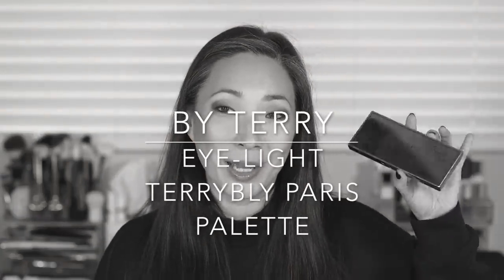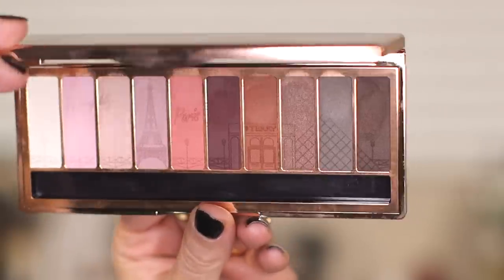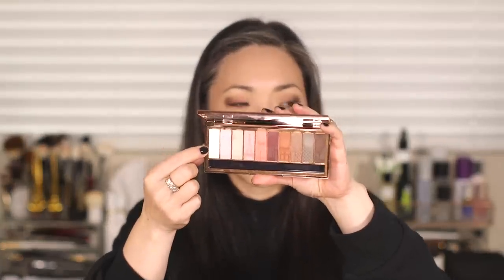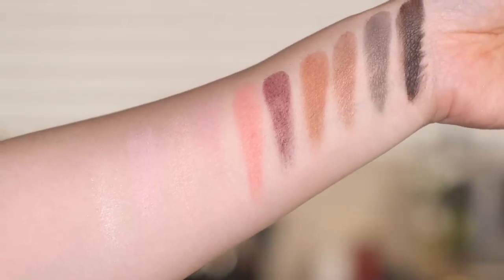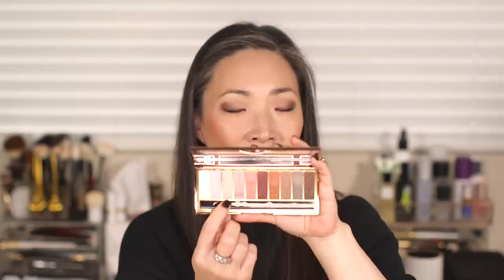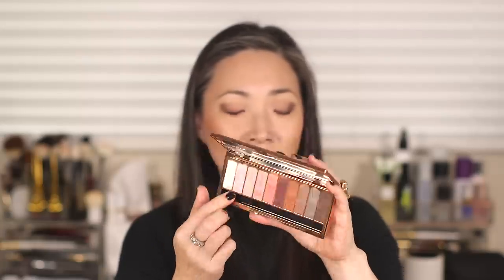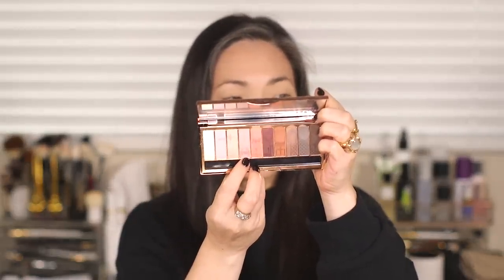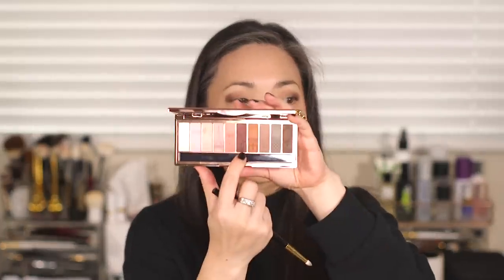BY TERRY - Eye-Light Terrybly Paris Palette Review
Thanks for tuning into my BY TERRY - Eye-Light Terrybly Paris Palette Review video! Hope you enjoy xoxo

By Terry Eye-Light Terrybly Paris Palette $49

Other products I'm wearing:
La Mer The Luminous Lifting Cushion Foundation in Neutral Ivory $120
La Mer The Concealer $80
La Mer The Sheer Pressed Powder $95
By Terry Sun Designer Palette in Happy Sun $55
Tom Ford Eye Kohl Intense in Bruise $36
Chanel Le Base Mascara $32
Chanel Volume de Chanel Mascara $32
Charlotte Tilbury Brow Lift in Super Model $30
Tom Ford Fiber Brow Gel in Espresso $50
Tom Ford Satin Matte Lipstick in La Nudite $55
Pat McGrath Lust Gloss in Aliengelic $28
CDN Shellac Gel Polish in Black Pool $15.95

Facts about me, for reference:
Age: 45
Skin Type: Dry/Sensitive - eczema prone, but occasionally combo
Skin Tone: Neutral (warmer in the t-zone; cooler on the cheeks)